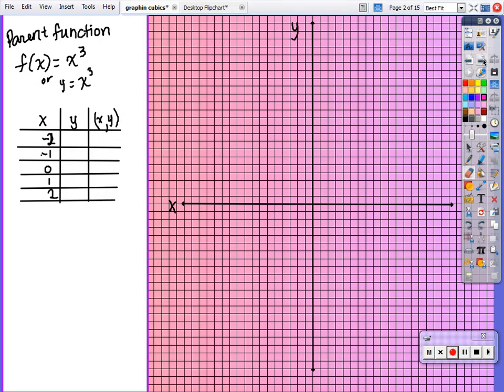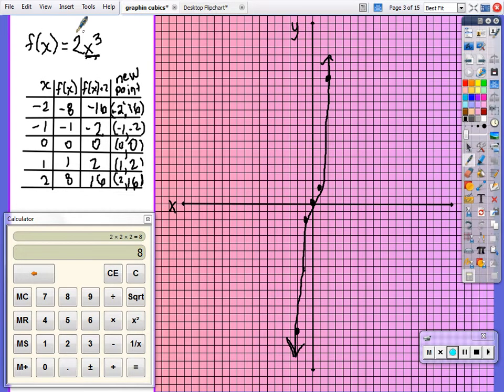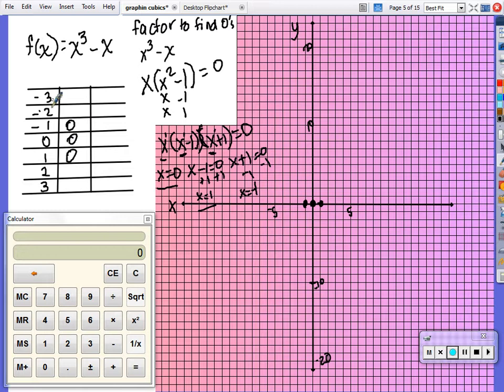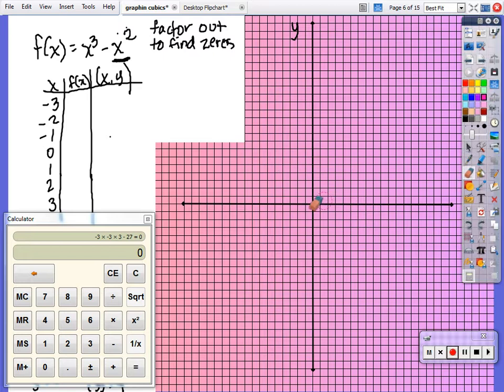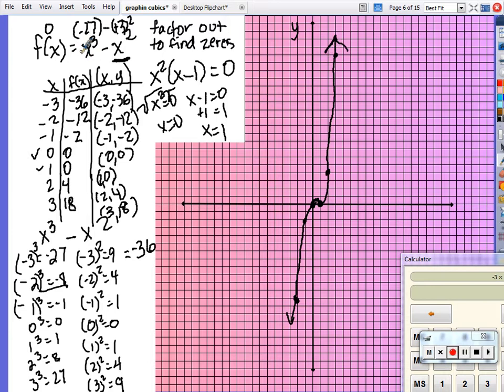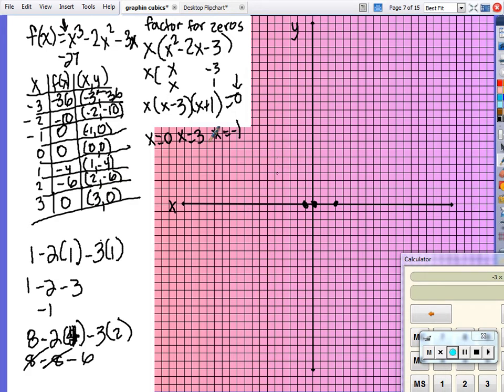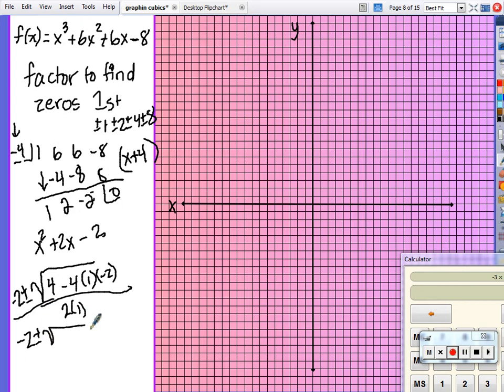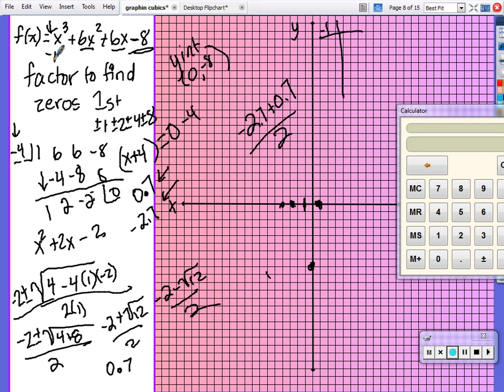graphing cubic functions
watch the video on the applet first please